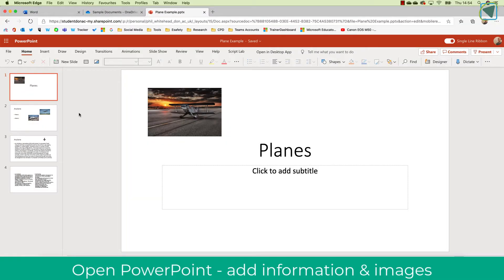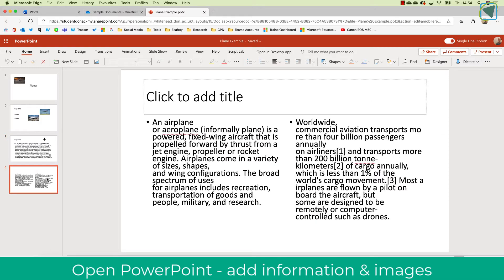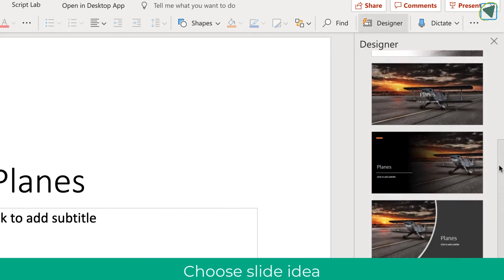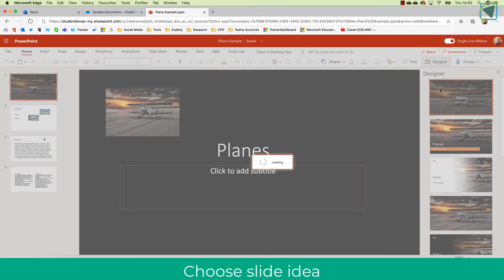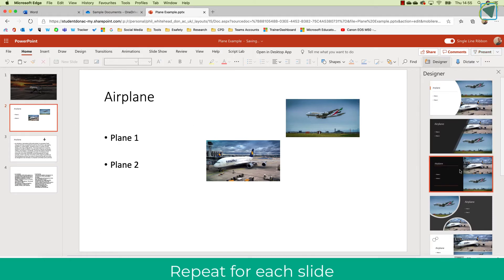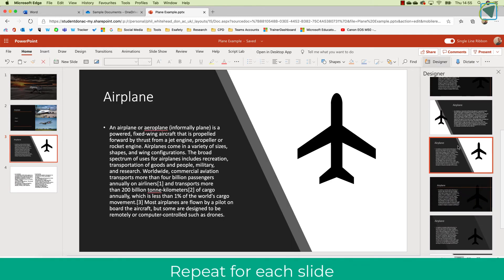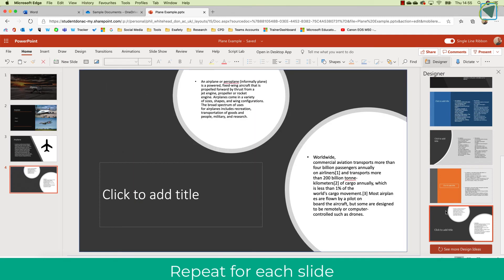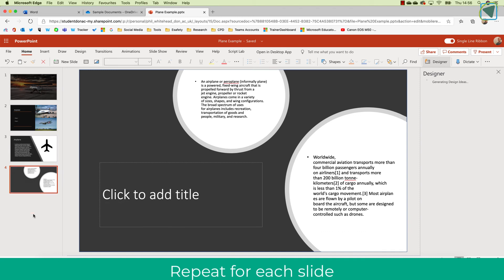PowerPoint Slide Designer - Guide make slides look better automatically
This video guides you through how to make boring slides look fresh and new by using slide designer. Quickly and effectively. This saves students, teachers & anyone making presentations time.

PowerPoint Designer improves slides for Microsoft 365 subscribers by automatically generating design ideas to choose from. While you're putting content on a slide, Designer works in the background to match that content to professionally designed layouts.